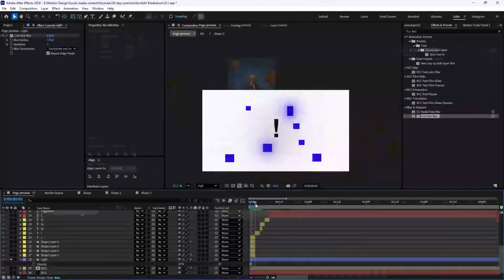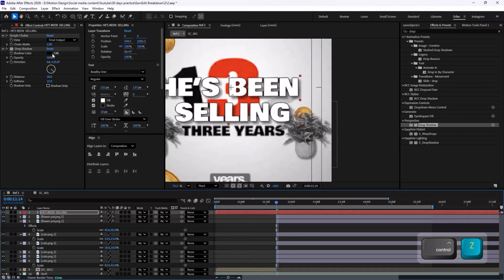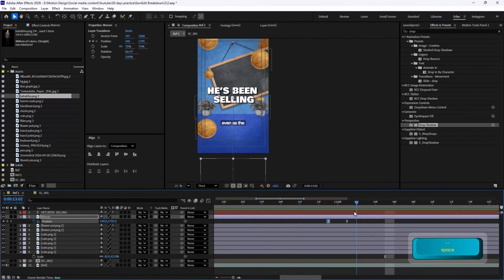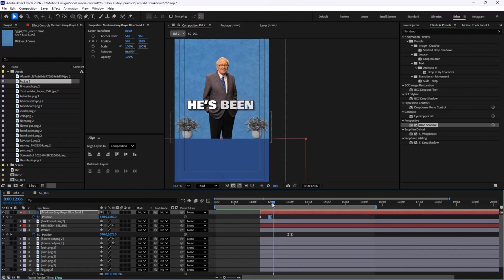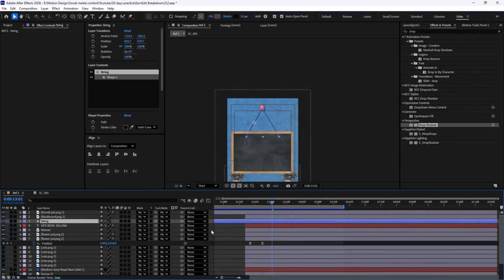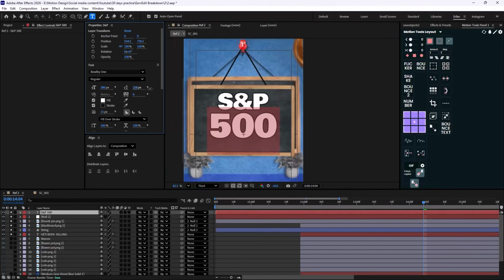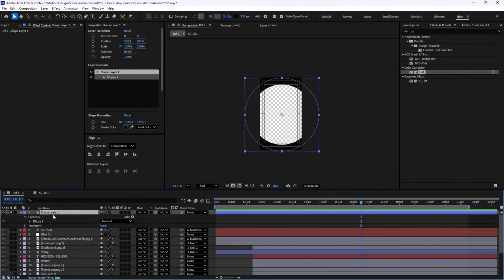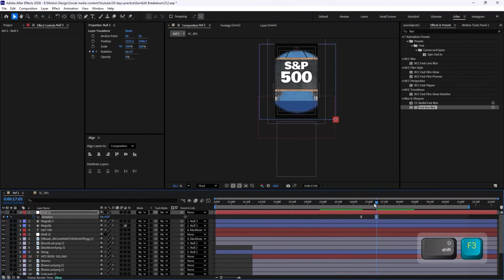How To Edit Viral Reels Like Earnedits